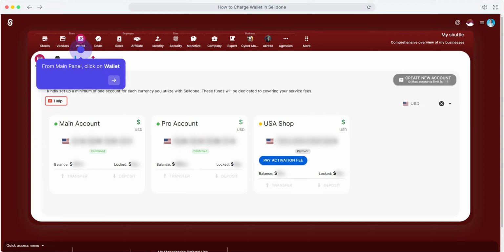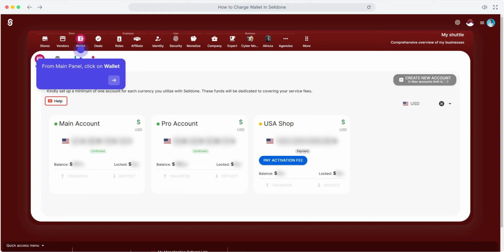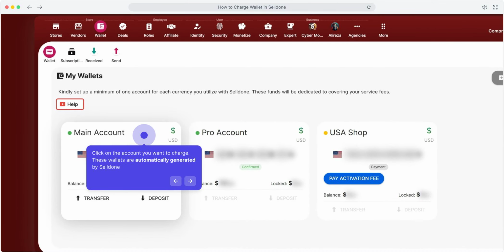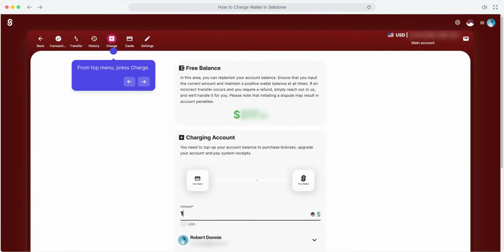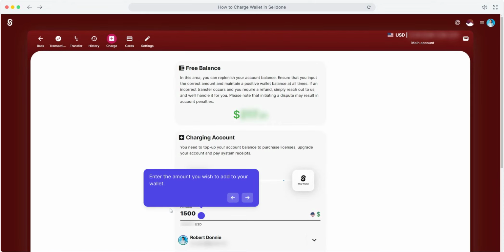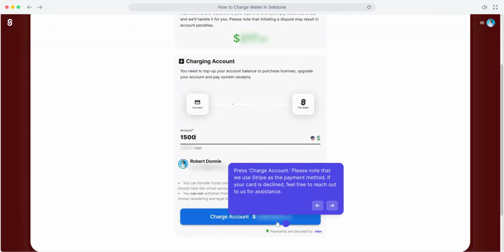How to Top Up Wallet in Selldone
💳 Learn How to Add Funds to Your Selldone Wallet!

In this tutorial, we’ll show you step-by-step how to:
🔹 Add funds (or 'top up') your Selldone wallet.
🔹 Use these funds to pay Selldone fees, purchase plans, and unlock advanced features.
🔹 Complete your KYC verification if needed for wallet access.

Whether you’re managing fees or investing in premium features, this guide will ensure a smooth and hassle-free experience.

🔗 Start managing your wallet like a pro today!"